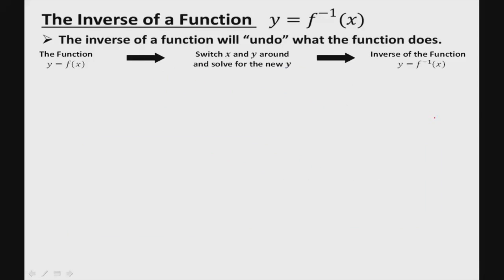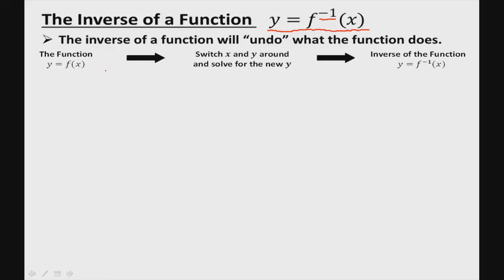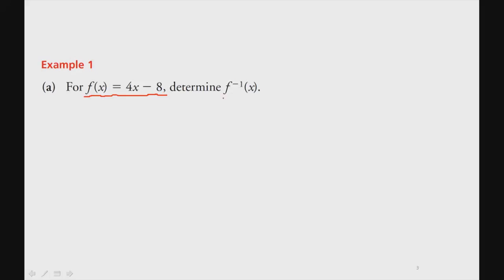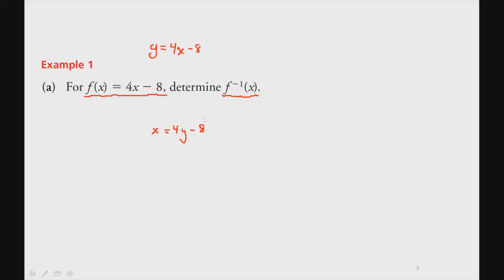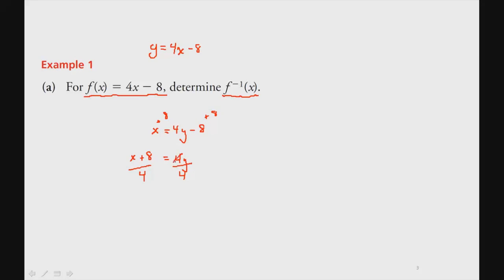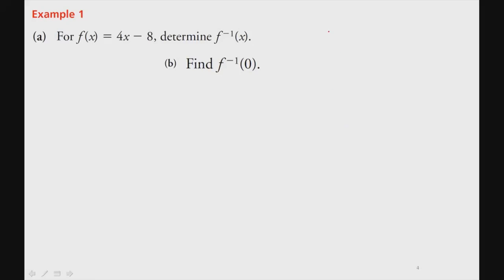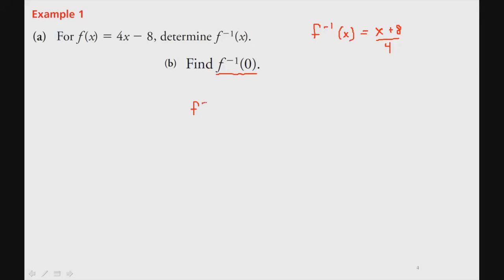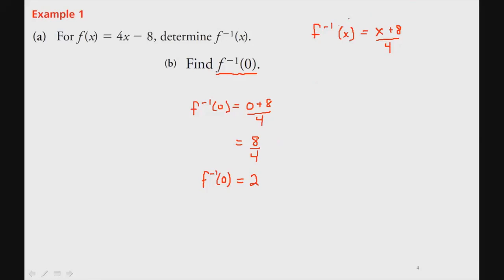Functions 5: Inverse Function